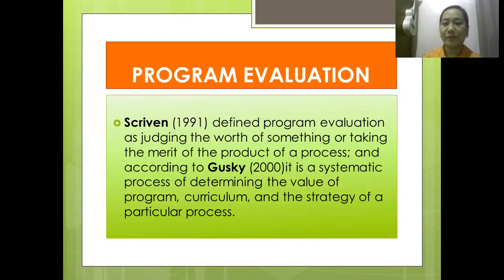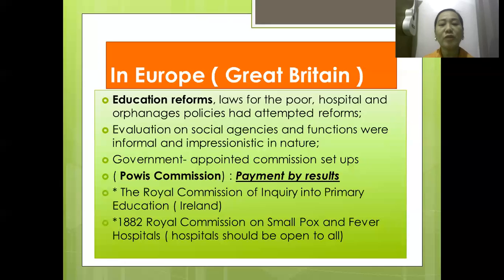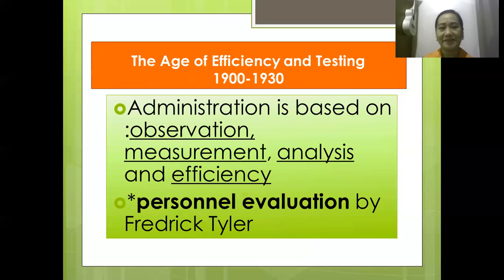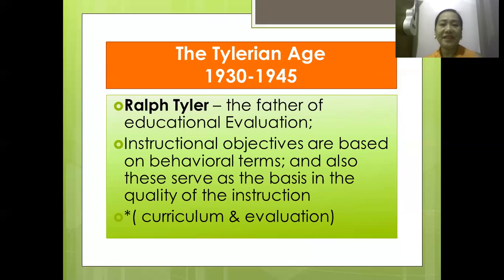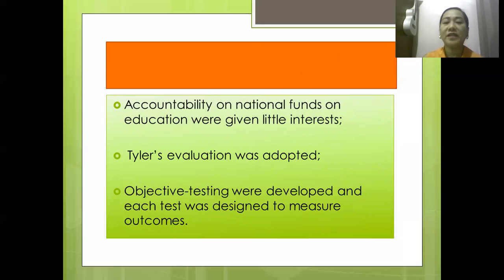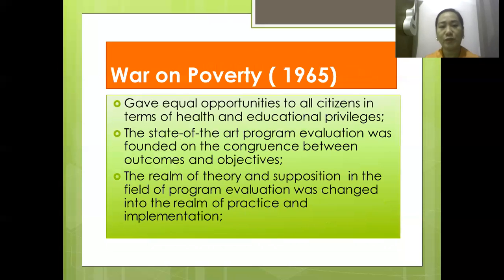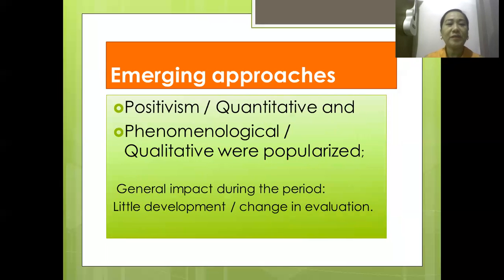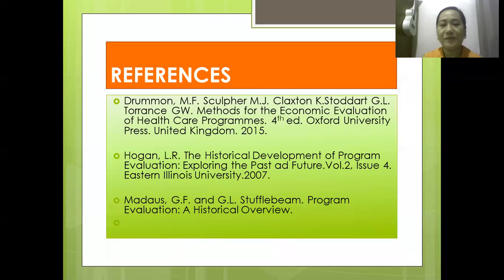MDCORRAL EMGT 340